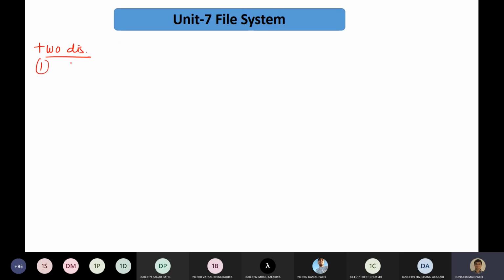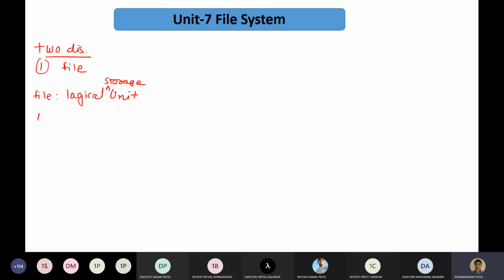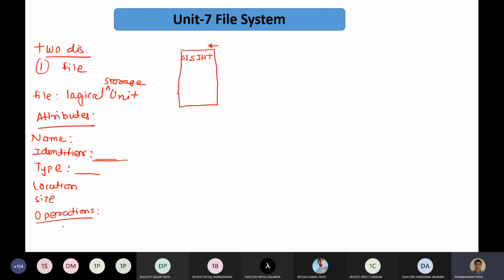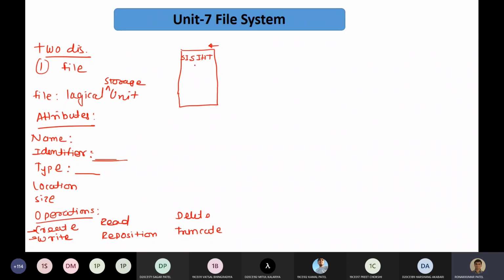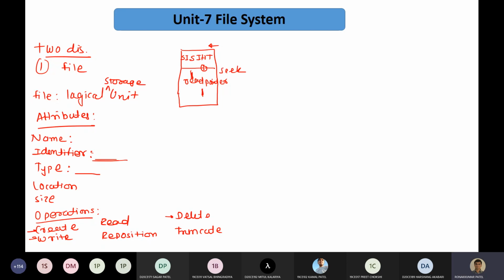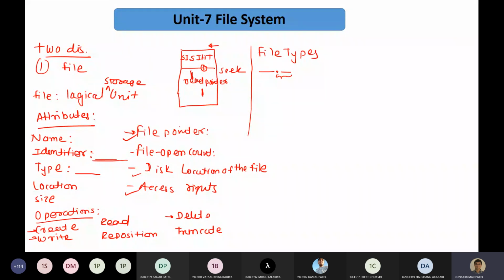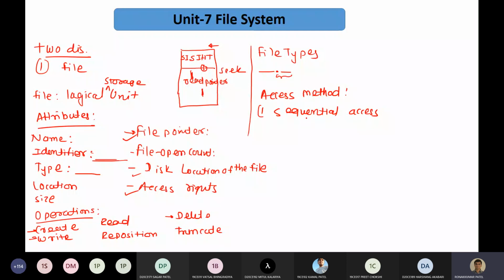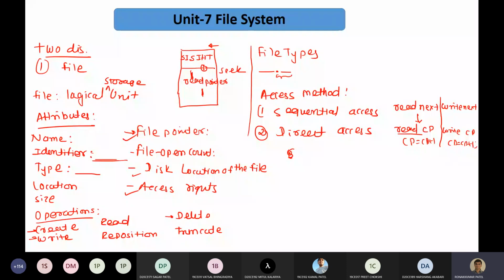RNP 9 6